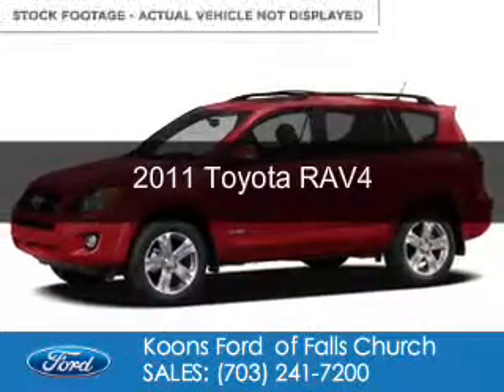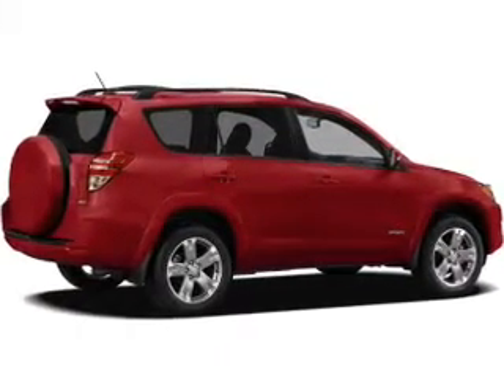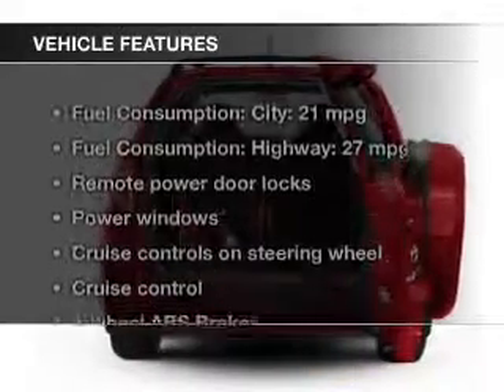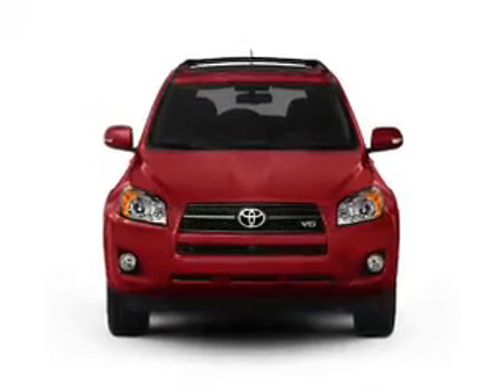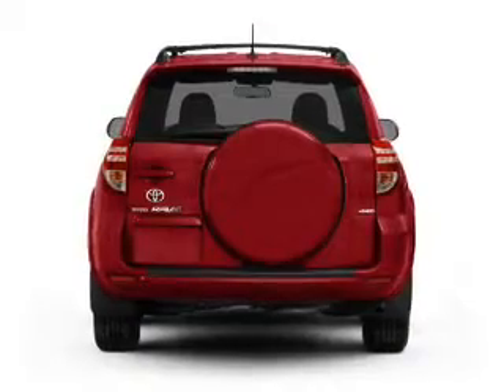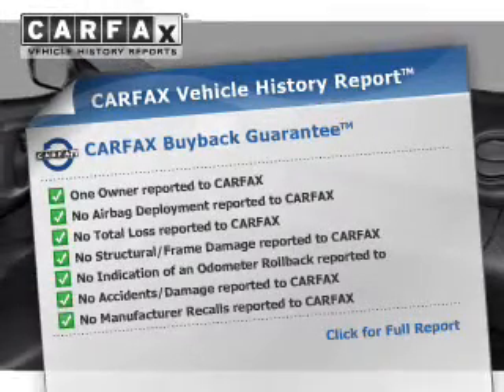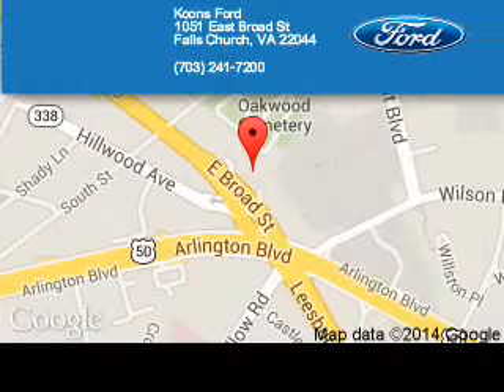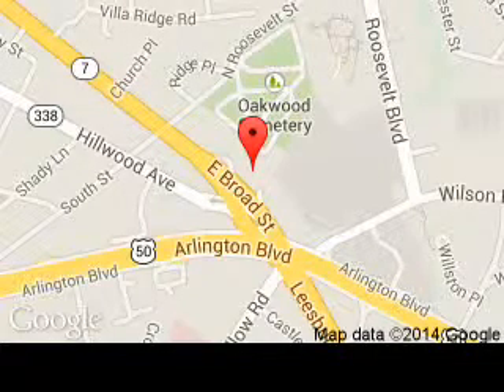2011 Toyota RAV4 - Falls Church VA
Phone:
Year: 2011
Make: Toyota
Model: RAV4
Trim:
Engine: 2.5 liter inline 4 cylinder 16 valve
Transmission: 4-Speed Automatic
Color: White
Mileage: 40217
Address:
1051 East Broad Street